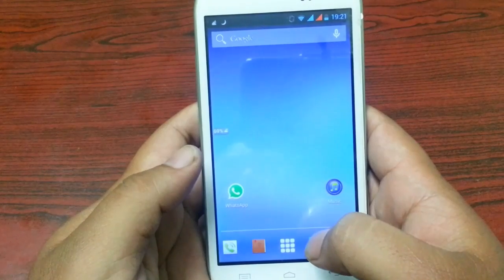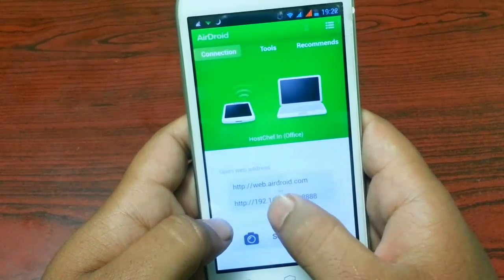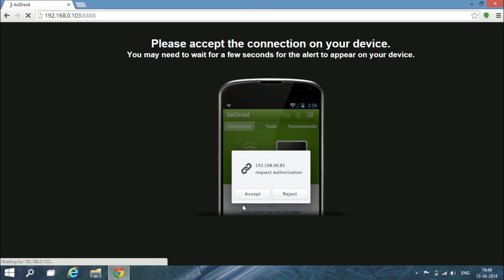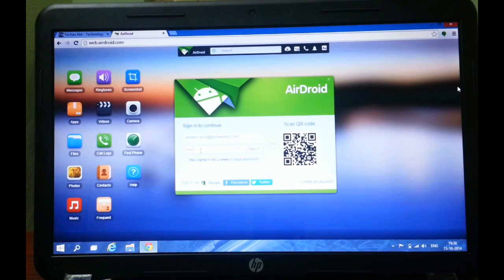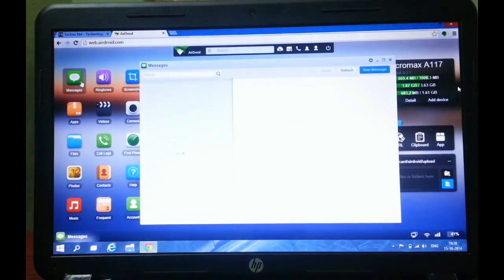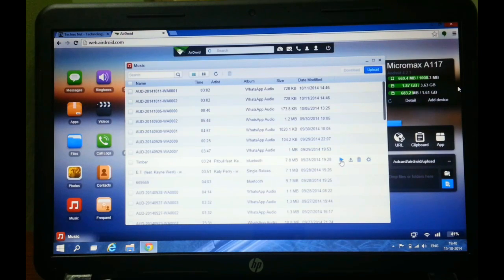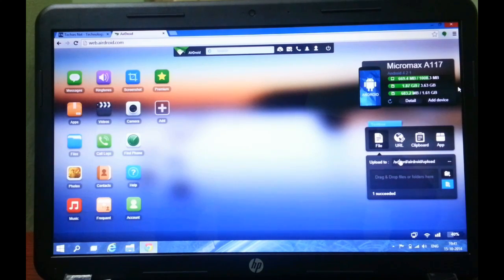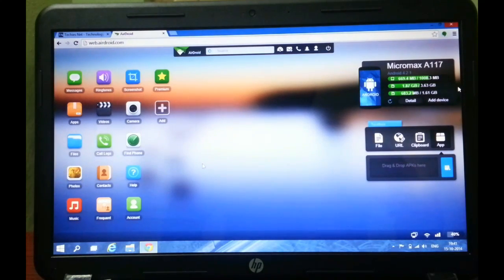AirDroid 3 - Wireless Access Of Android Device From PC Web Browser [Techies Net]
Airdroid - A smart feature to access all your files, data, applications, music, video on any web browser.